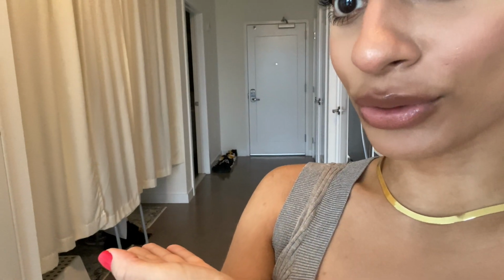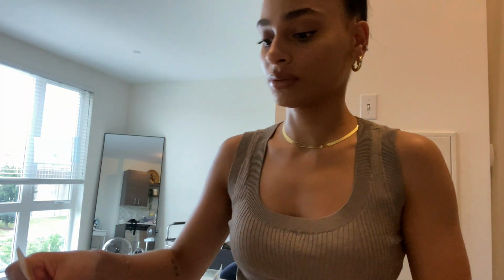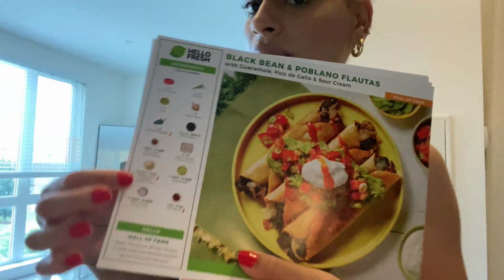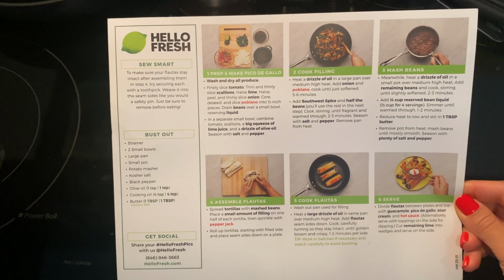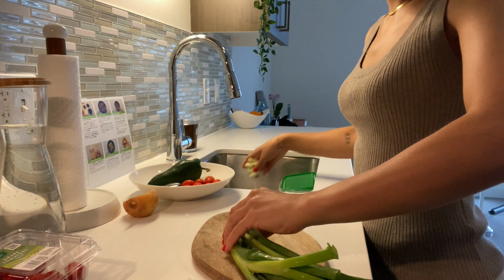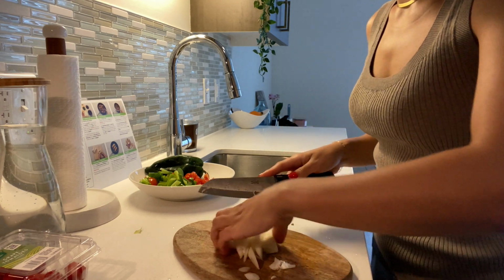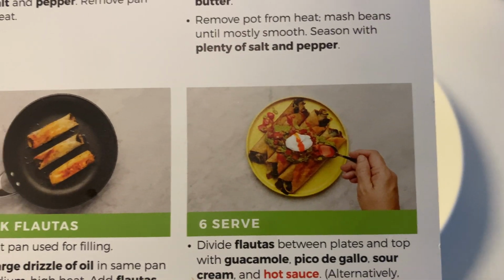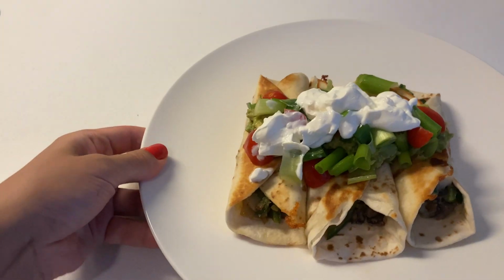COOK WITH ME - Black Bean Flautas | HELLO FRESH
Hi, Friends! Today we’re cooking! I'm making my version of the Hello Fresh meal - Black Beans & Poblano Flautas. Have you tried this meal or Hello Fresh before? Let me know what you thought! :)